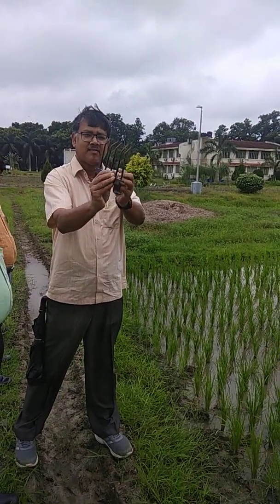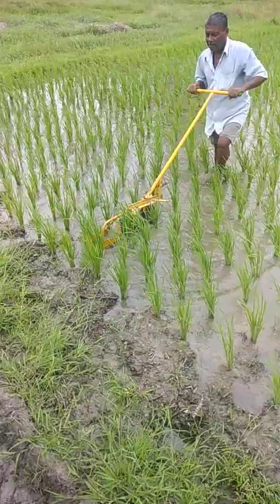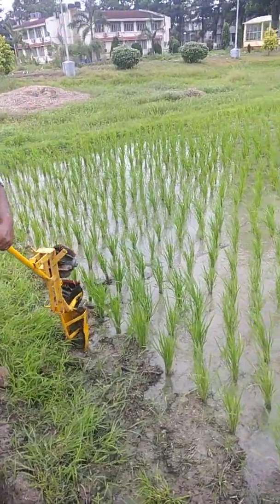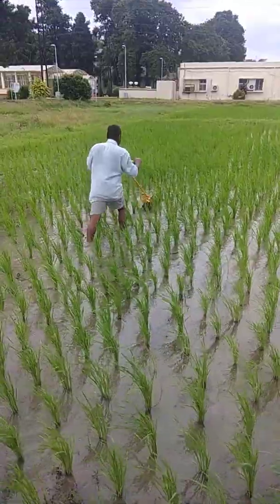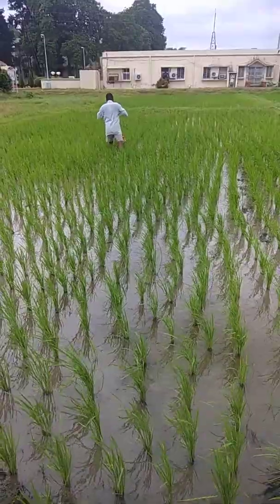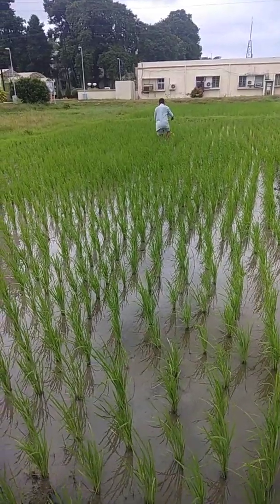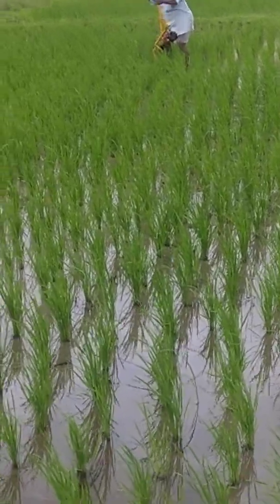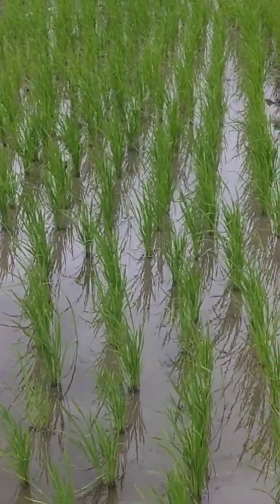2 Ahmphibious weeder ( ICAR- CRIJAF) for weed control both in upland and lowland rice,India,2017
For versatile use of CRIJAF nail weeder, apart from its use in upland at field capacity (FC),  we have make provisions to attach two rotor cones and one boat  for its operation in transplanted rice field. This is a combined weeder  suitable for composite weed control   in wide moisture regime starting from field capacity (FC on upland) to water logged soil in transplanted rice field. It operates both under broadcast or line sown crop.It controls weeds at very early stage,  4-5 days after emergence or 10 days after rice transplanting.  Under broadcast condition, simultaneous weeding, thinning , line arrangement, soil aeration and soil mulching ( for moisture conservation) can be done operating the tool keeping 4  inches gaps in between successive runs (jute, sesame, mustard etc). We have kept provisions for attaching different types of scrappers or tines behind CRIJAF nail weeder, for its wide application ( established weed control/ line sowing). It is operated in fibre crops, cereals,pulses, oil-seeds, vegetable and floriculture and saves around 90 man days/ha. The central nail (8  mm dia.) of the tool can be removed and operated over rows (4 inches high)  to control weeds within rows.
To operate the tool in transplanted rice , the front wheels and the nail assembly can be opened and it should be replaced by a boat in front  and two rotor cones can be attached  to the main frame with holders. The tool can be operated in transplanted rice science 10 DAT for composite weed control, mixing of fertilisers, stirring of muds to escape undesirable gases from rice field. It saves 60-70 man days per ha. Thus this two in one  tool can be utilised  round the year by   small and marginal farmers in their crop husbandry.

Dr.A.K. Ghorai
Principal Scientist,ICAR-CRIJAF,
Barrcakpore, ​Kolkata, WB, India

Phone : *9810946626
Reference:
1.Ghorai.A.K. (2023).Agricultural weeder with nail assembly for weed control, soil moisture conservation, soil aeration and increasing crop productivity.Current science, 124 (5):635-640.
2.Ghorai,A.K., Chowdhury , H , R.K. De and B.S. Mahapatra (2010). Mechanised weed management in jute. Jaf News 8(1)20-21.
3.Ann. Rep. (2009-10) DARE Chemical weed control in jute, mesta and roselle seed crop and use of nail weeder and herbicide brush in jute.pp54.
4. Jute nail weeder. Ind. Fmg. May 2012. pp 14
5. Ghorai, A.K, Chowdhury, H, Kumar, M, Kundu, D.K, Manoj Roy, B.S. Mahapatra, Sitanghshu Sarkar, S.K. Jha, S.Kumar, Shamna, A. (2012) Folder, CRIJAF Nail Weeder (English, Hindi and Bengali).
6.Ghorai, A.K., H.Chowdhury , M.K.Sinha, R.K. De, A.K. Chakraborty , M.K. Tripathi, A.R.
Saha and B.S. Mahapatra (2008). Integrated weed management in jute and mesta .CRIJAF Technical Bulletin series :21, P 16
7. Ann.Rep (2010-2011) DARE. Agricultural Mechanisation and energy management. Nail weeder and herbicide brush, pp.65.
8.Sailesh Kumar, Shamna A, S.K. Jha and A.K. Ghorai (2015). CRIJAF Nail weeder an Innovative tool for weed cmanagement. Presented in 25th Asian–Pacific Weed Science Conference, Held at Hyderabad, India, from 12-16th Oct. PP-85